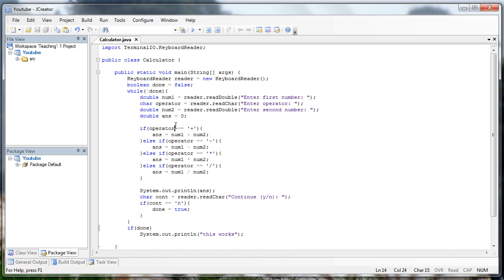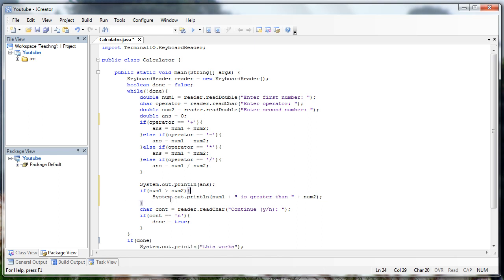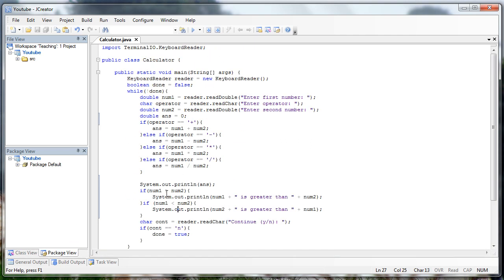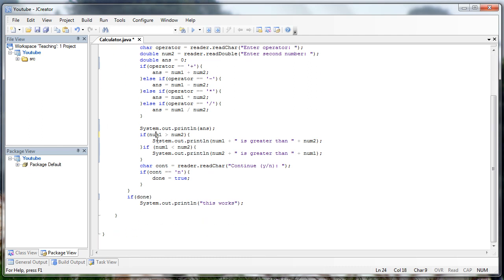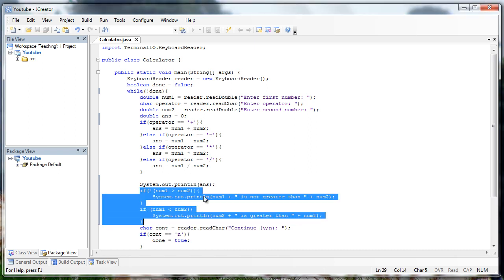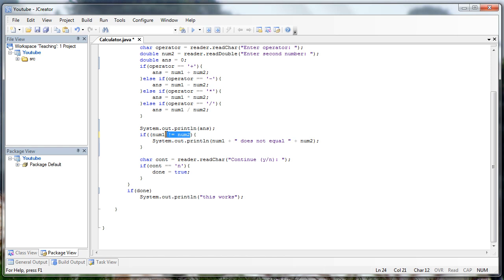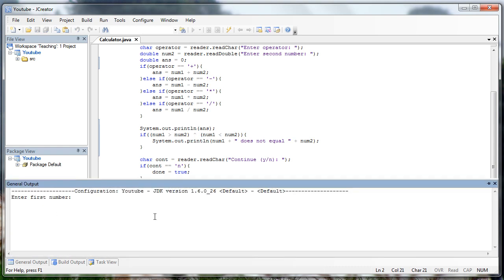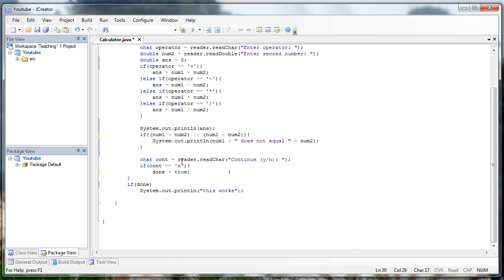Java Programming - Tutorial 8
We learn to use the Boolean operators from the last tutorial applied to java.